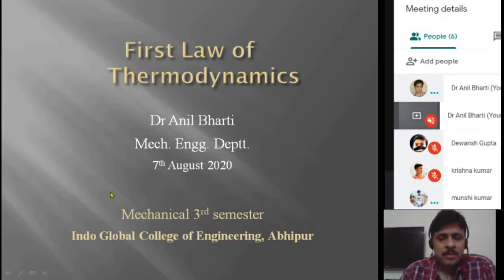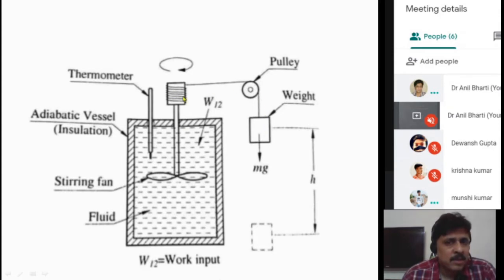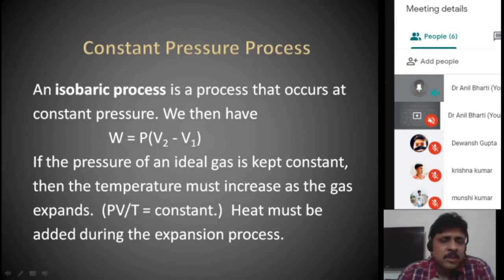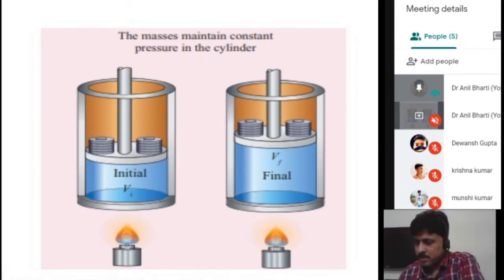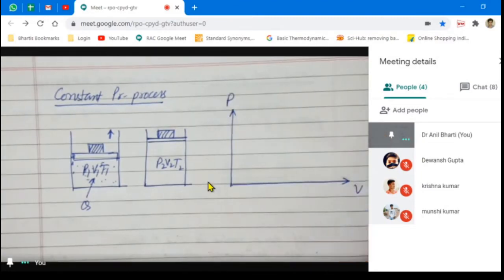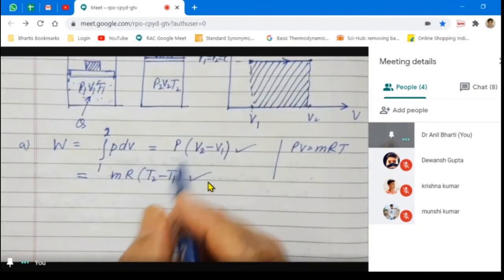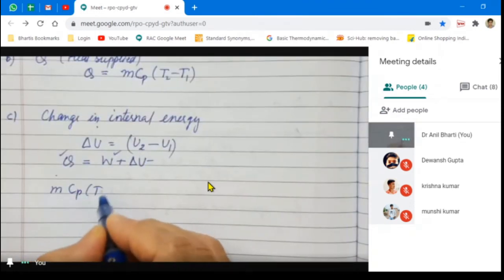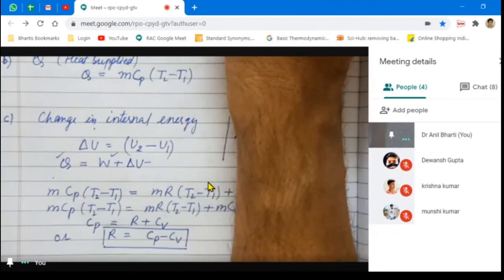Basic Thermodynamics, Lecture 07, Isobaric Process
Joule's experiment
Constant pressure process (Isobaric)
Screen mirror google meet using chrome Ext

Resource Person:
Dr Anil Kumar Bharti
Associate Prof. and Head of Mech. Engg. Deptt.
Indo Global College of Engg., New Chandigarh